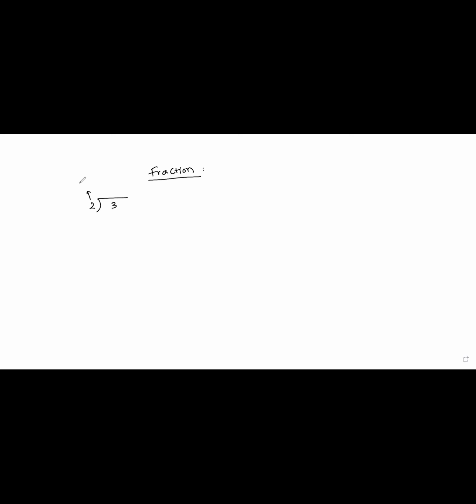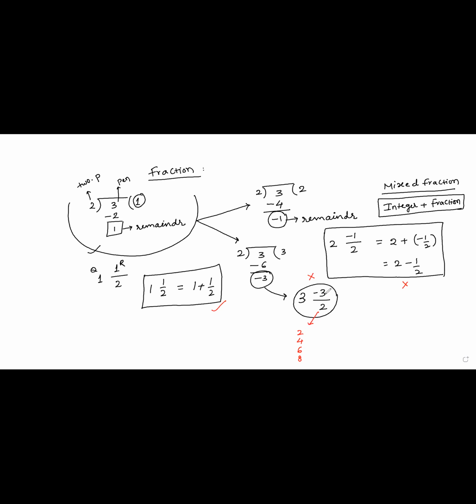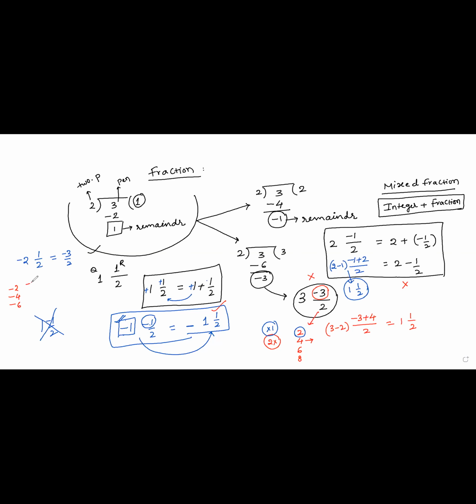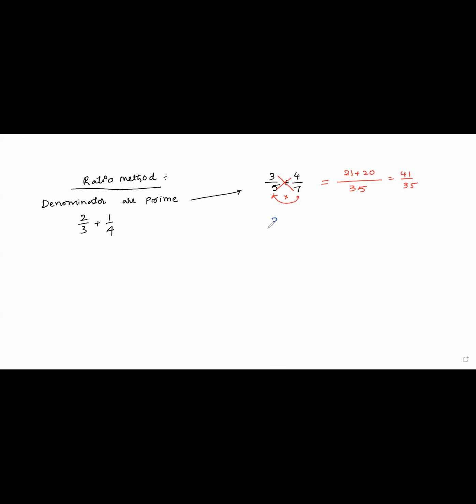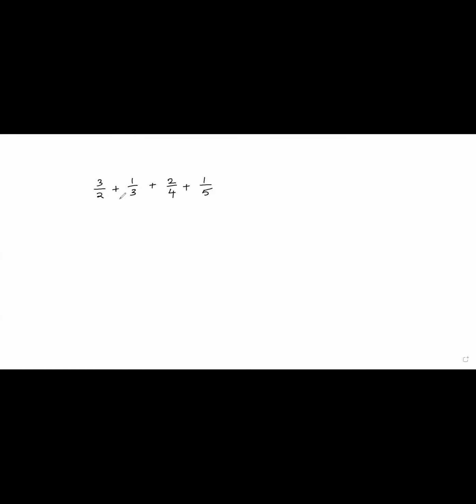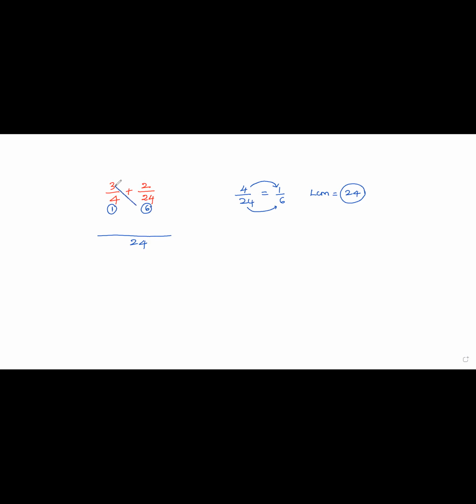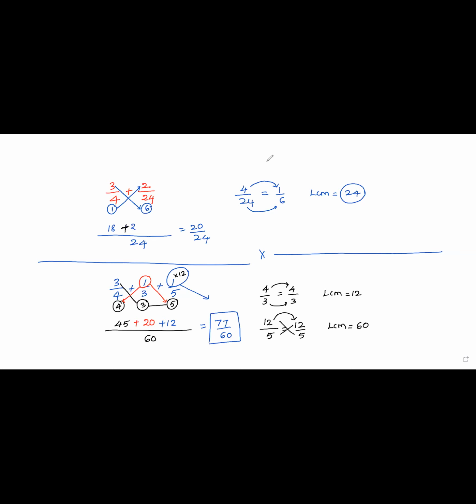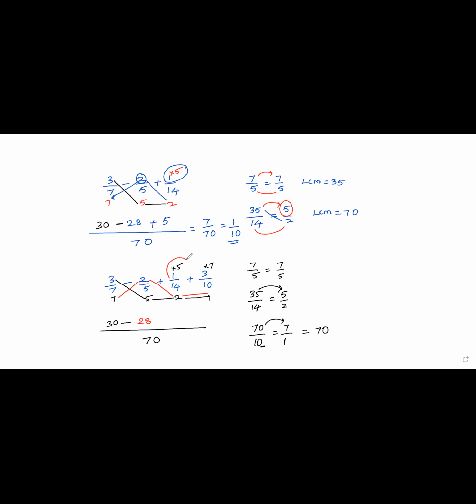fractions part 1